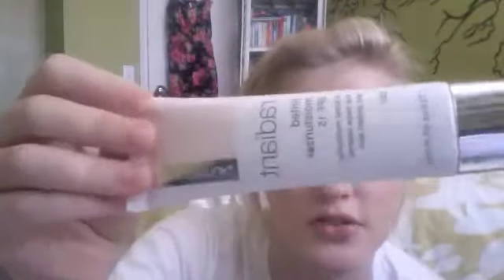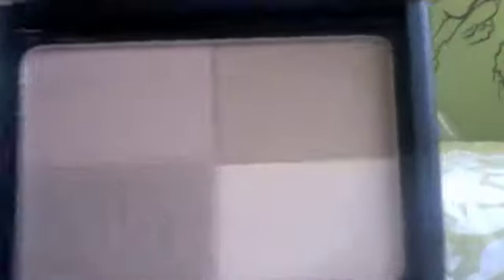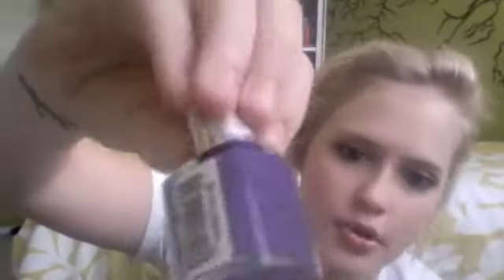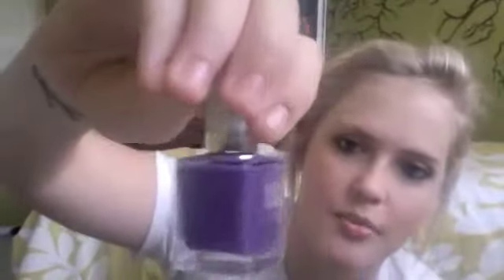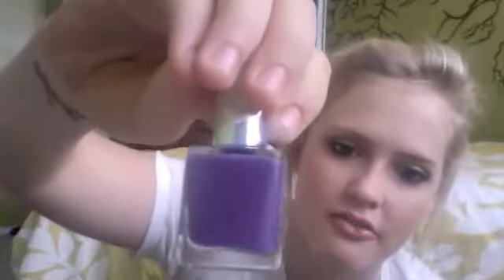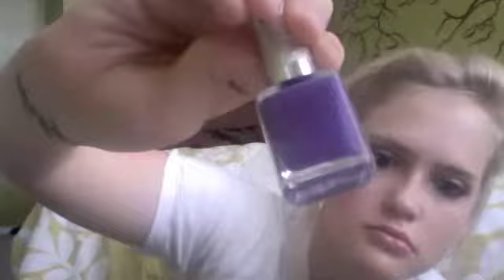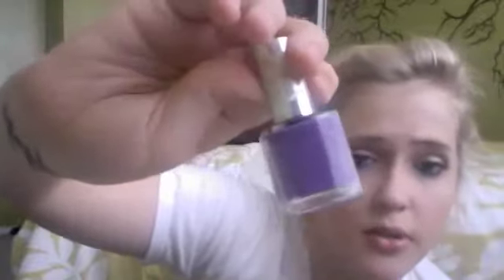Top Ten Summer Items!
God bless!